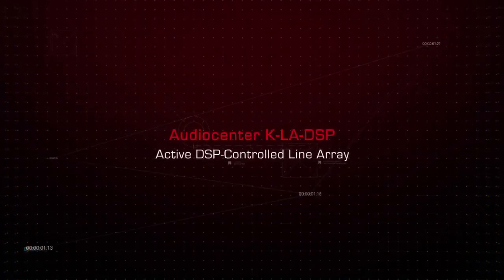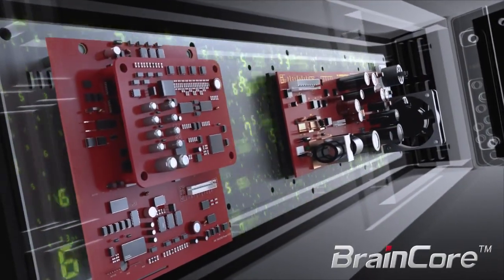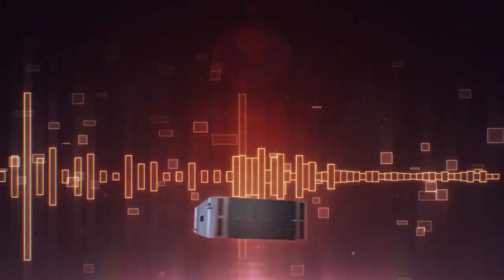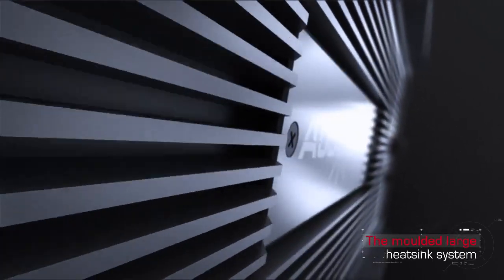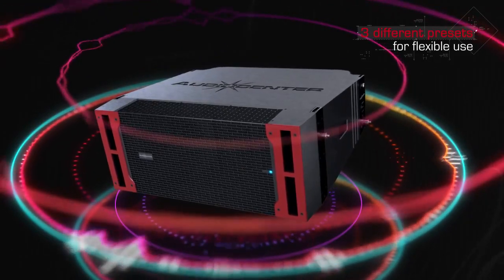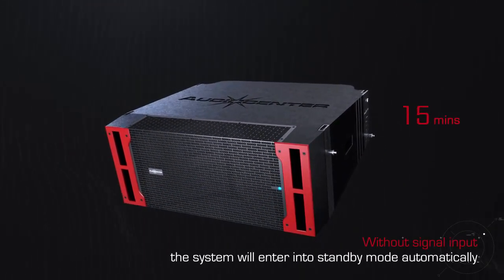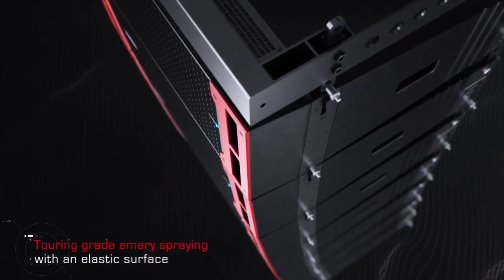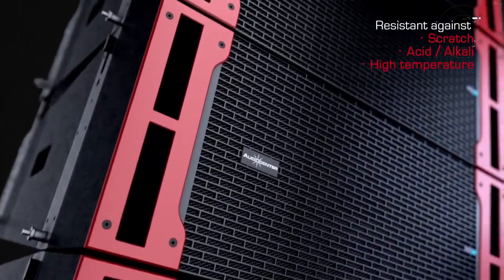Audiocenter K - LA 210 DSP Active Line Array System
Parlantes BEYMA 2 x 10” (bobina de 2.5”).
Driver BEYMA de 1.4” (Bobina 3”).
Módulo de Amplificación PASCAL Clase D de 1600W RMS.
Procesador Digital Incorporado (DSP) con 3 configuraciones preestablecidas.
SPL/1M 133dB máximo continuo.
Dispersión precisa: 100ºx20º (simétrica).
Ideales para sistemas PA, Rental o Instalaciones Fijas.

Para más Información y Oferta de este y otros Productos, ingrese a Nuestro Sitio Web W Speakers Ingeniería Audiocenter.